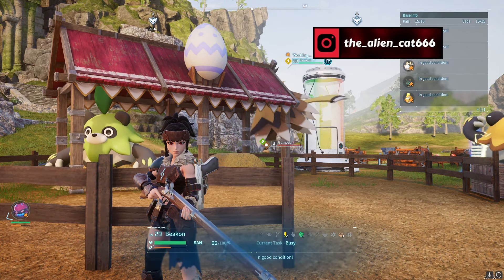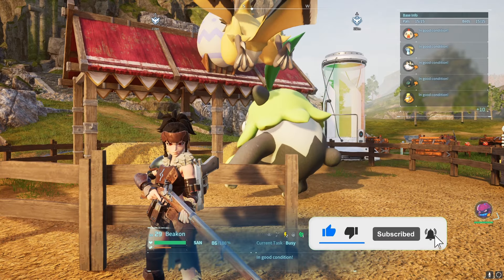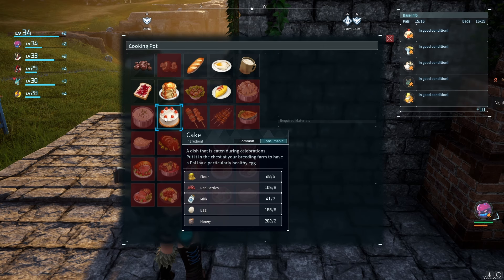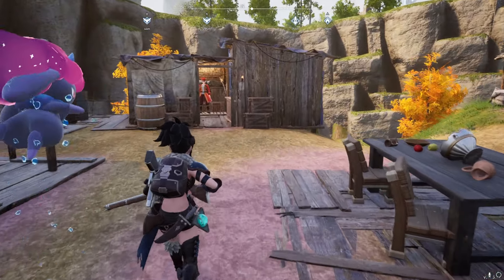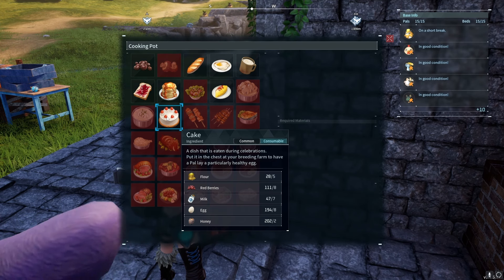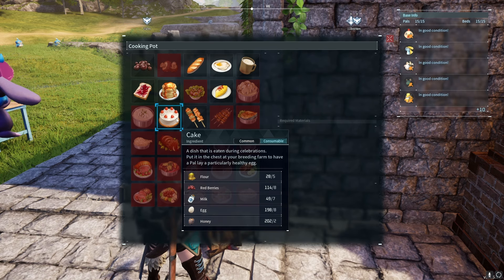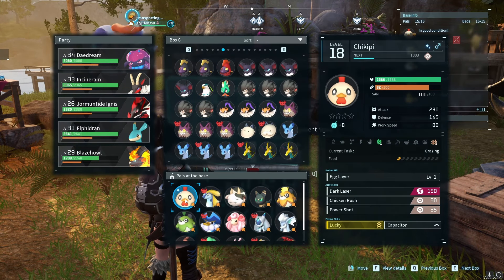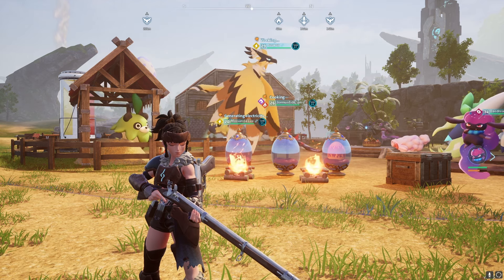HOW TO BREED FULL GUIDE | Palworld Tutorials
For this tutorial, I will be going over the basics of breeding in Palworld

🎨Looking for custom emotes? Overlays? Badges? or more?
Follow me for more gaming and chaotic content!

Palworld is an upcoming action-adventure, survival, and monster-taming game created and published by Japanese developer Pocket Pair. The game is set in an open world populated with animal-like creatures called "Pals", which players can battle and capture to use for base building, traversal, and combat.

This game was purchased through Steam